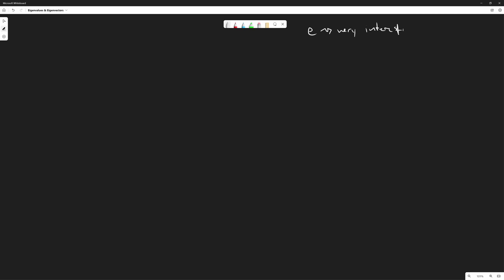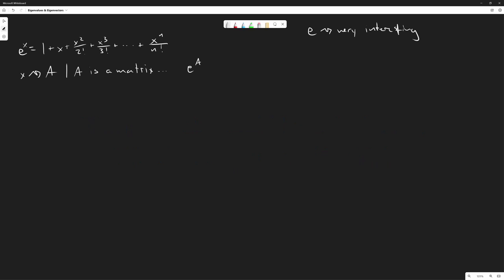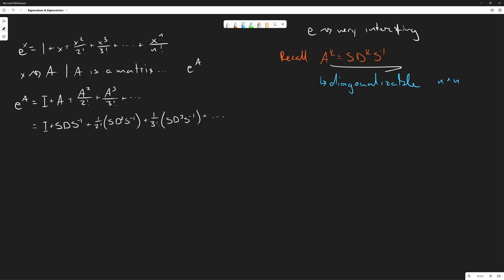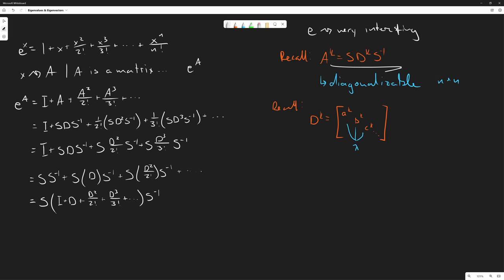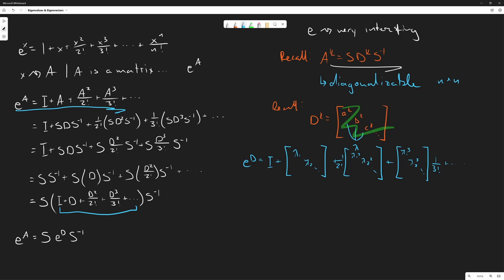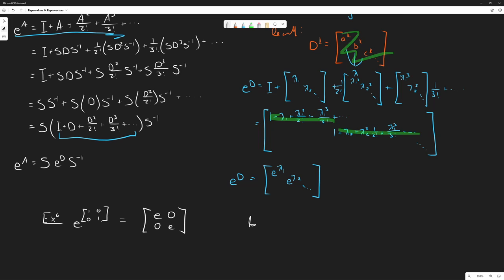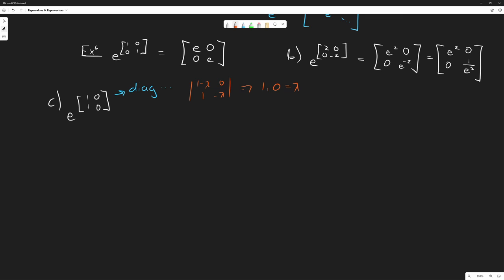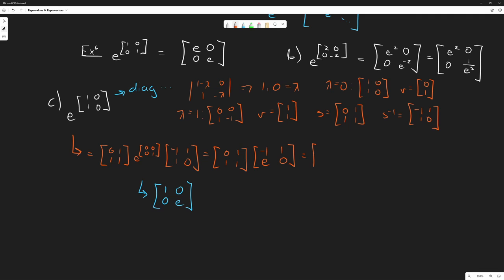Matrix Exponential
Ever tried to take e and raise to some matrix??